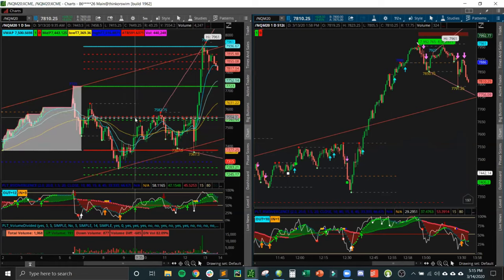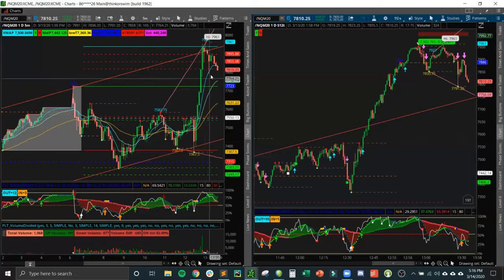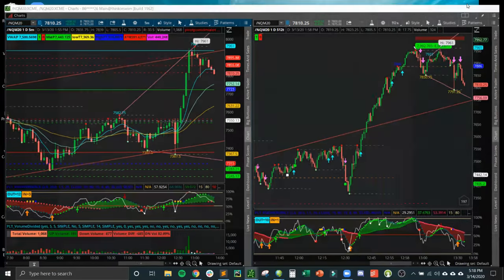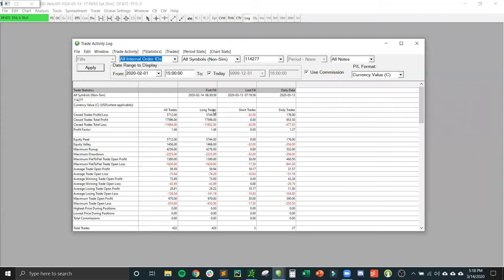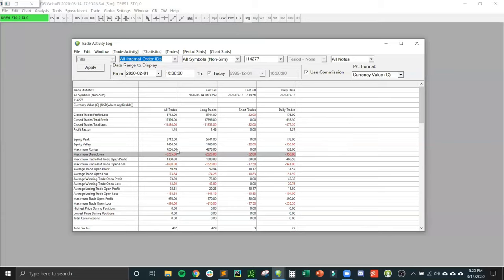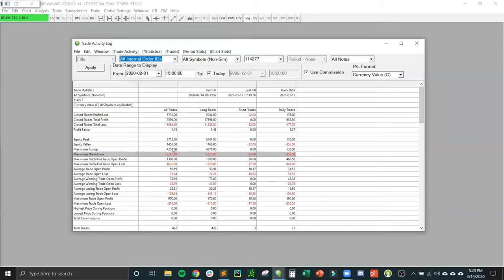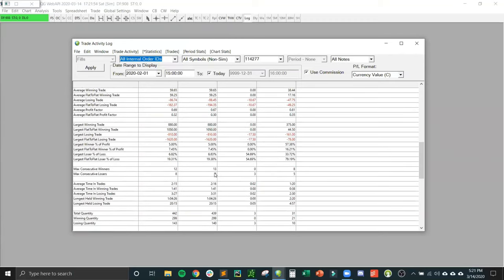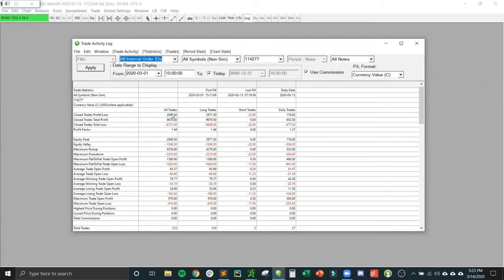Small Account Challenge Update: +$5,712 (228%) since February 1, 2020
It’s been awhile since I last updated you with the Small Account Challenge trading futures. But I promise I have been busy with passing the TopstepTrader $50k combine again, trading this small account and building my trading education company, Price Level Trading.

The account is now up ~228%, or $5,712. The most notable statistics are that my win rate is only 68%! My longest winning trade was x3 more than my losing one at 1 hour and 4 minutes.

In this video I discuss my results thus far, my trading style and trading strategy.